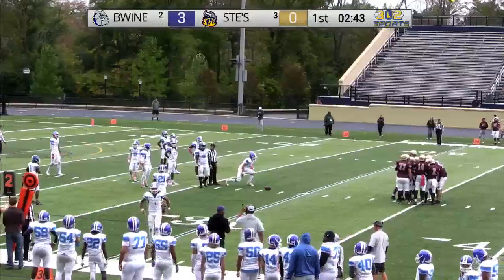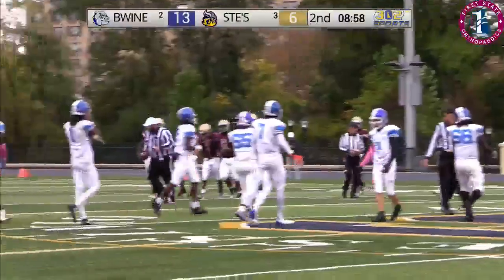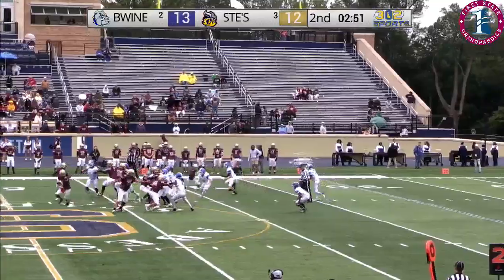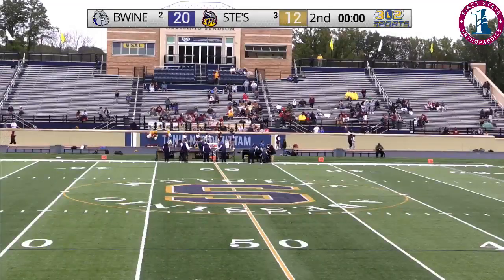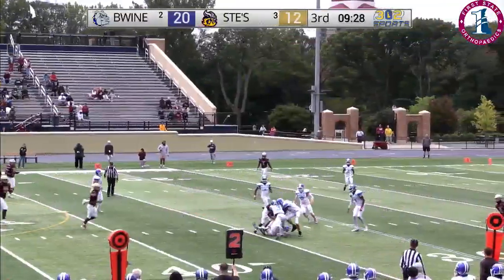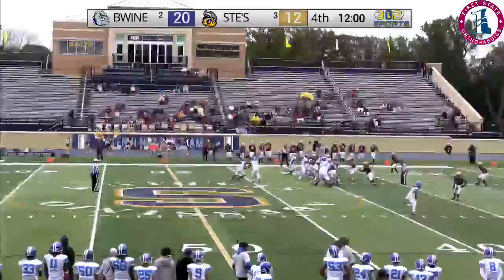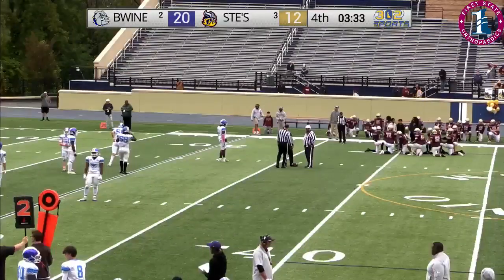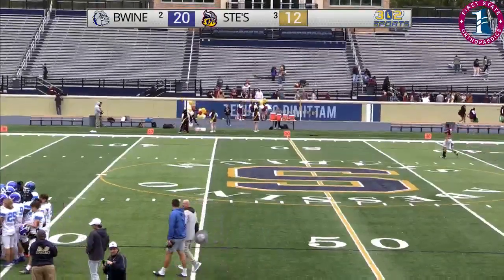Brandywine vs St Elizabeth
20-13 Vikings came up short